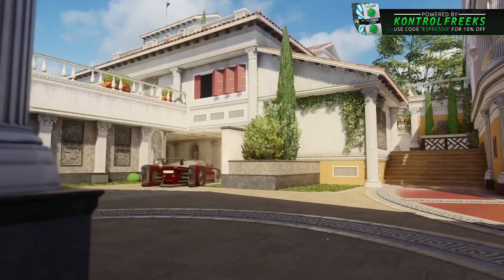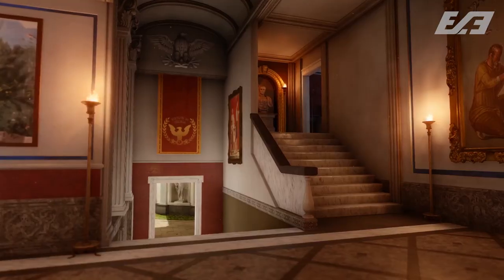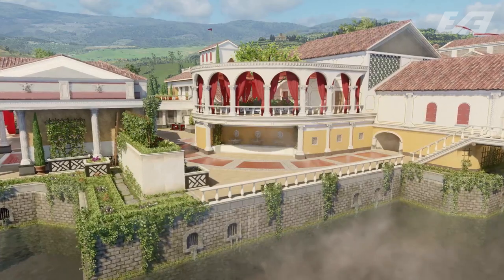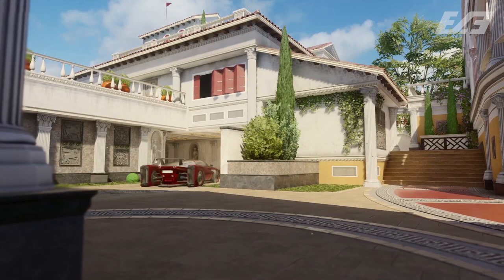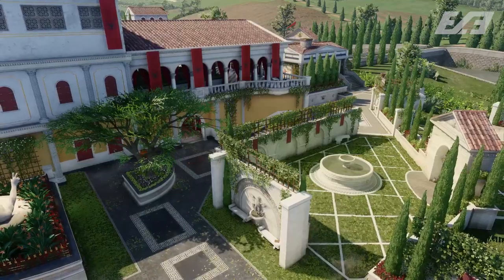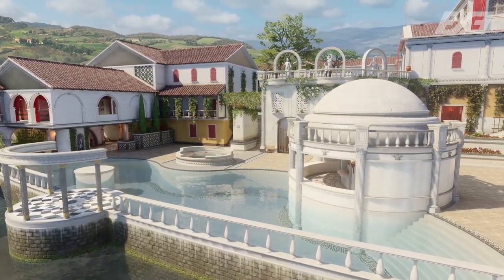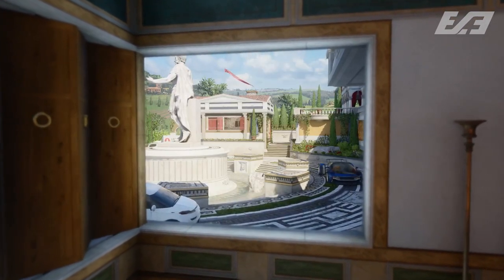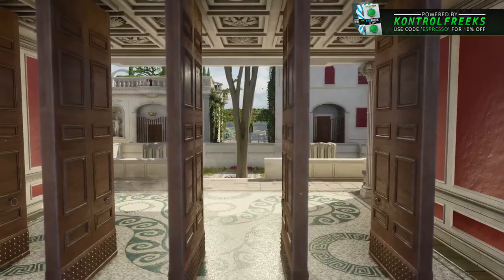Black Ops 3 - EMPIRE FIRST LOOK! - RAID REMAKE SHOWCASE! - First Look at DLC 3 Descent MP - COD BO3